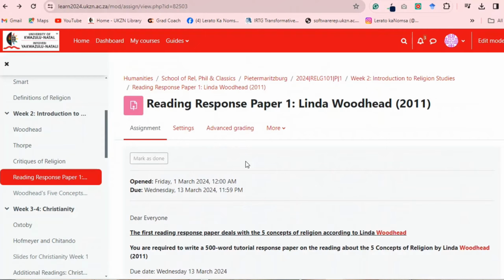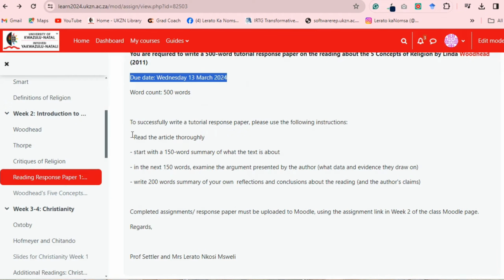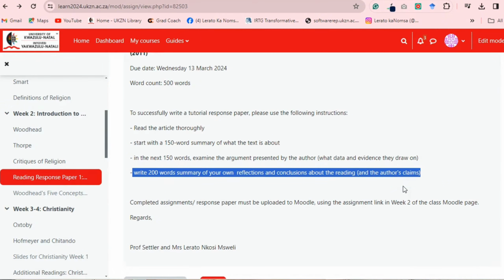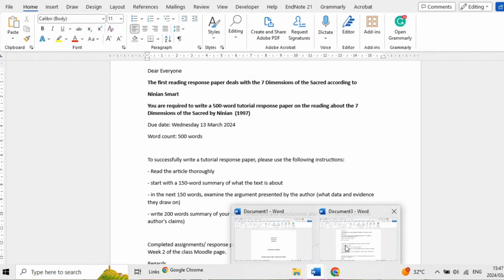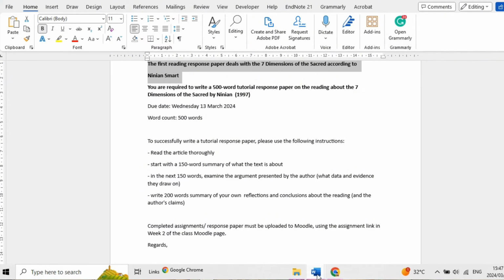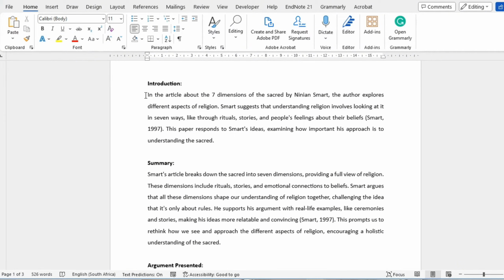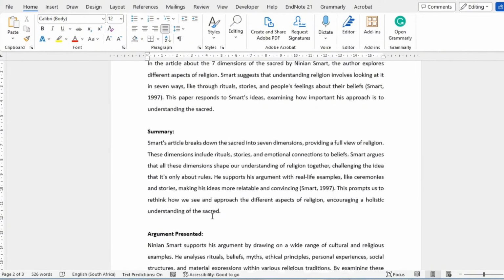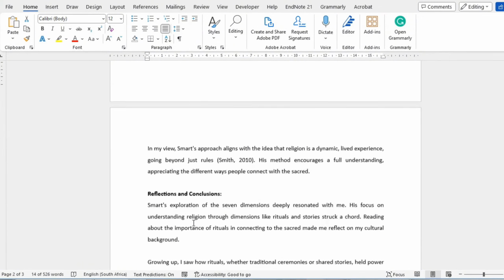How to Write a Response Paper| Step-by-step Example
In this video, I share my top response paper tips and use a real assessment example to show you how to write a response paper to an article for best grades. This video will help you optimize a response paper to read well.